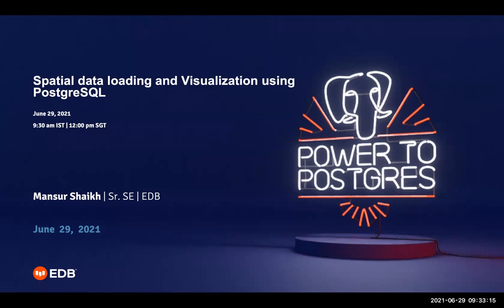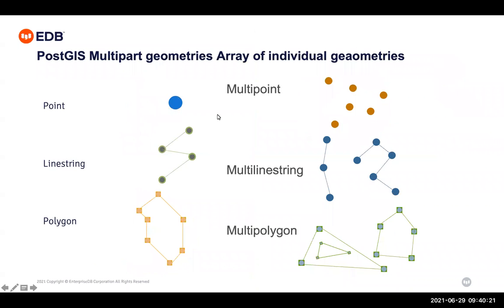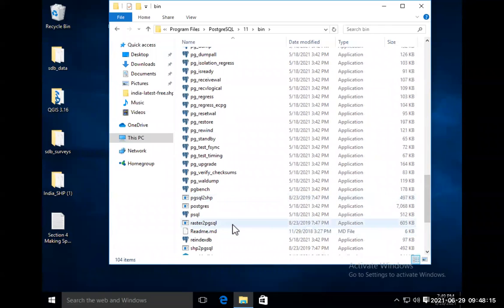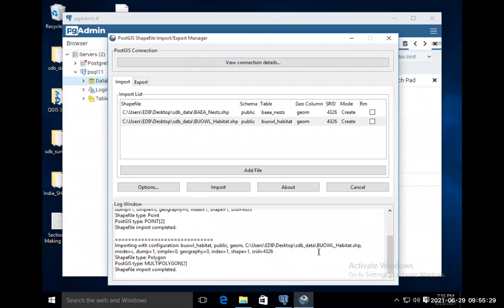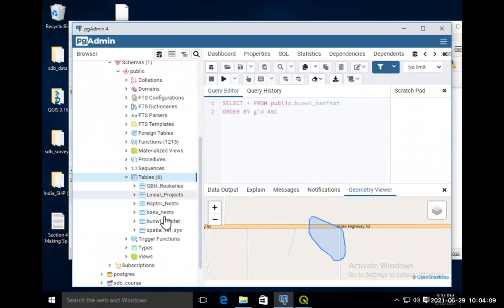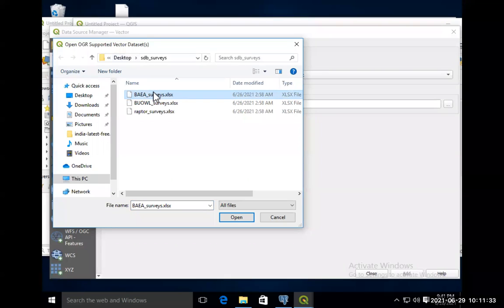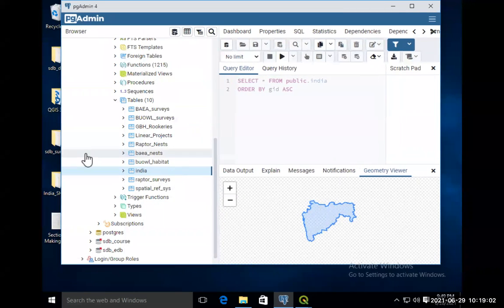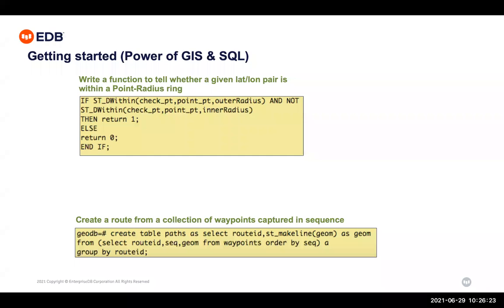Webinar: Spatial Data Loading and Visualization In PostgreSQL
PostGIS is a spatial database extension for PostgreSQL. It supports spatial data types and objects which helps to build spatial queries for GIS Applications. There are different ways to load and visualize the spatial data in PostgreSQL.

In the previous webinar we discussed NOSQL and PostGIS capability in PostgreSQL for unstructured and Spatial Database as extended features in PostgreSQL. This Webinar focuses on loading and visualizing spatial data using PostgreSQL.

Attend this webinar to learn:

- how to load various types of Spatial data in Postgresql
- different ways to visualize and process the data using open source tools
analyzing the data for GIS applications
- graphical visualization of Geometry, Geography and raster data
- building SQL queries to work on Spatial data

Speaker:
Mansur Shaikh, Senior Sales Engineer, EDB